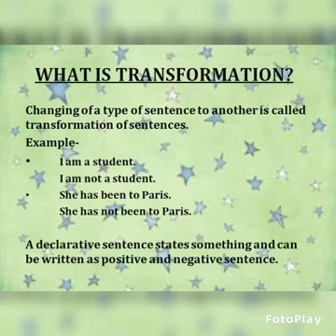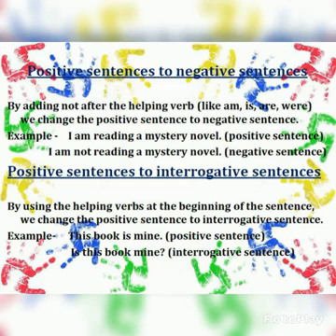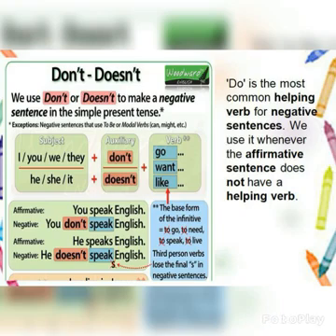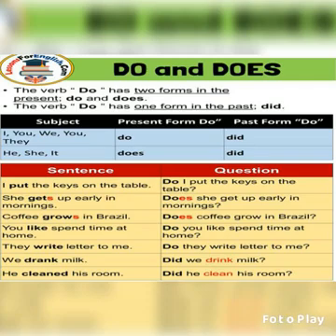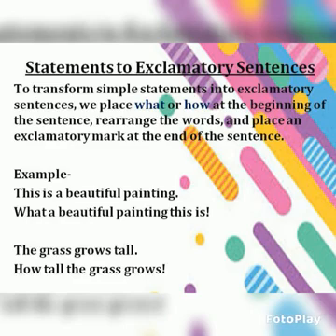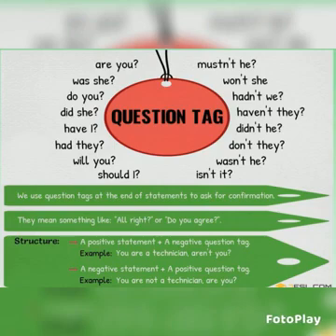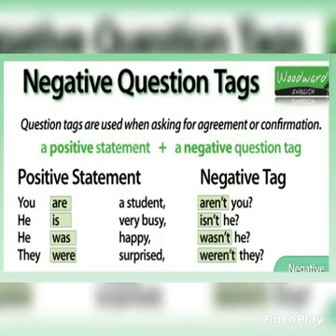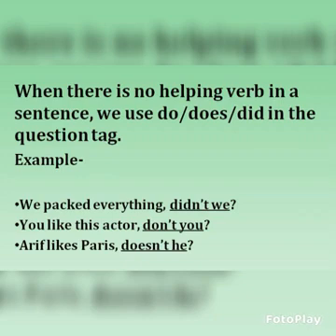Class V English Grammar lecture 21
Class V English Grammar chapter 20 Transformation of Sentences and chapter 21 Question Tags lecture 21